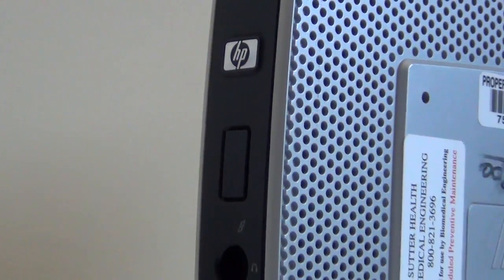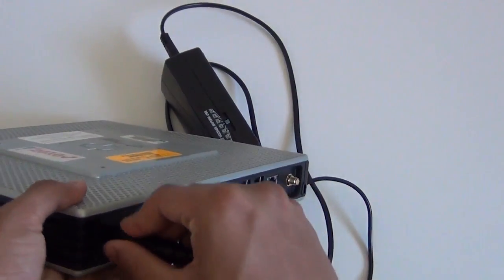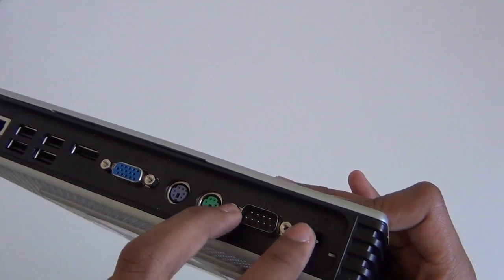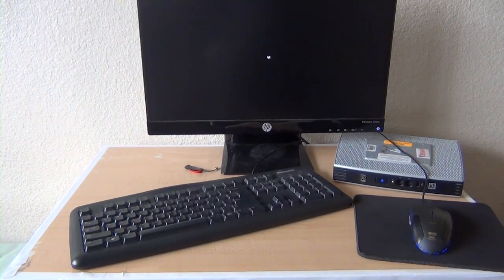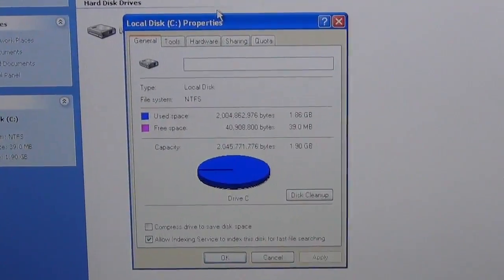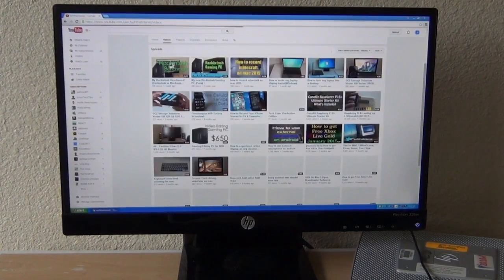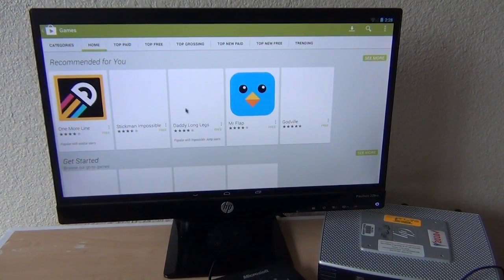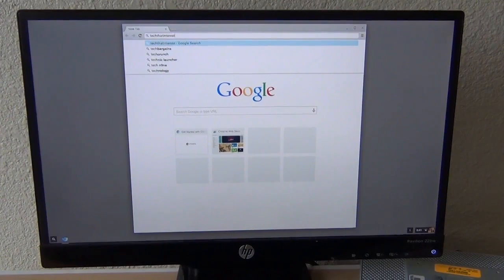My $2 dollar computer ! (Windows XP, Android, Chrome OS)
Apple MacBook Pro MLL42LL/A 13.3-inch Laptop (2.0GHz dual-core Intel Core i5, 256GB Retina Display), Space Gray

My PC:
Computer Case: Cooler Master N200

Support TechThatInterest

⟶⟶⟶⟶⟶About Us⟵⟵⟵⟵⟵